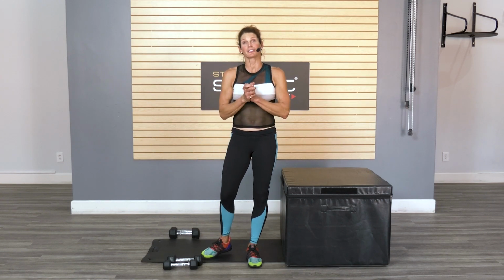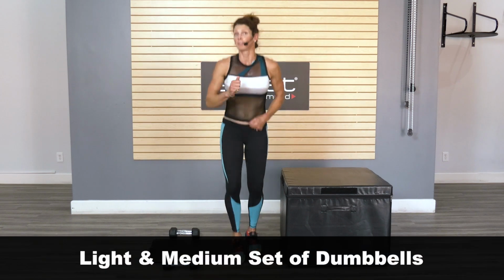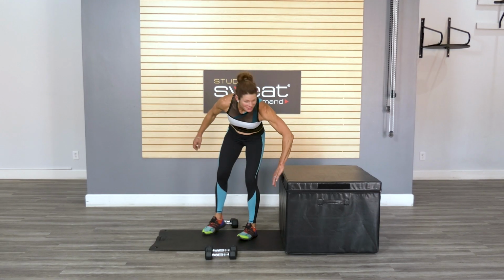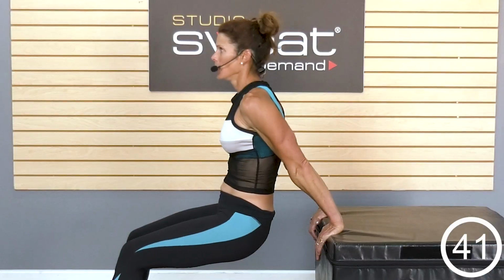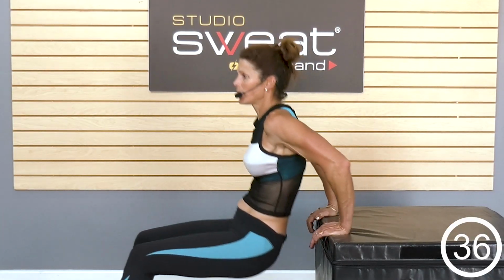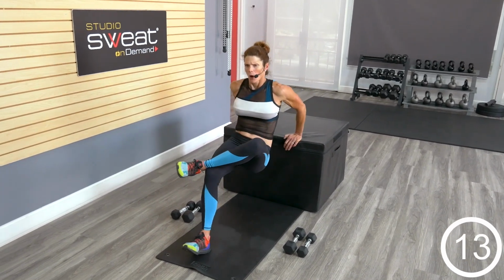10 MIN SEXY ARMS | A Total Tricep Toner!!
You ready to get some sweet carved arms? In this quick Tricep Workout, we’ll go through every kind of tricep move we can fit into this back-arm burner. Reps are high, so you might wanna start with a set of medium and light dumbbells, and build up to more intense options. Or get right after it with heavier weights and optional challenges. C’mon, give it a tri!

Liked this class? Great! We've got more amazing sample workouts right here on our YouTube channel or better yet...

Just download the Studio SWEAT onDemand app (Google Play Store, iOS app store, ROKU, Apple TV, Fire TV, etc!) or go to:

Well, that’s cool. Thank you!!

You will then be a certified sister or brother in sweat!

ABOUT US. ABOUT YOU.
At Studio SWEAT onDemand, our mission is to help people just like you fall in love (and stay in love) with fitness.

It’s not about us, it’s about YOU.

And, we recognize that fit comes in lots of shapes and sizes.

We aren’t here to put on a show – our authentic, genuine, amazing, world-class (I could go on and on) trainers are here to give you the BEST WORKOUTS to help you get real results.

Heck yes, let’s go!!!

Yours in SWEAT,

The Entire Studio SWEAT Crew